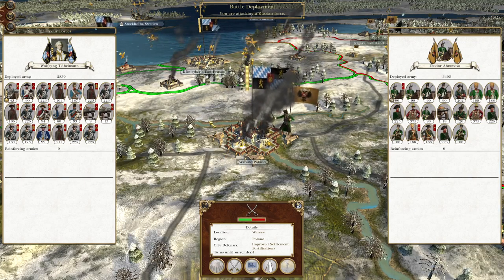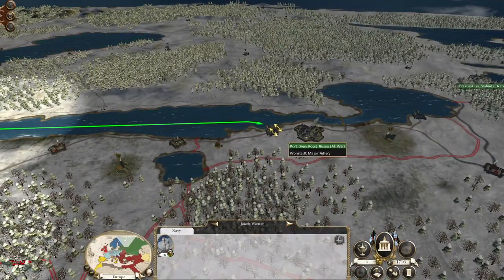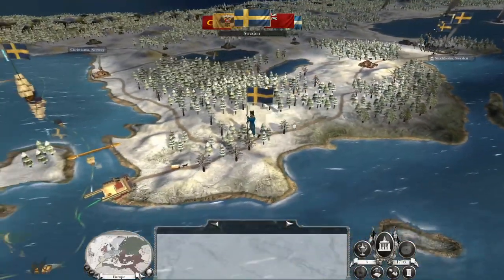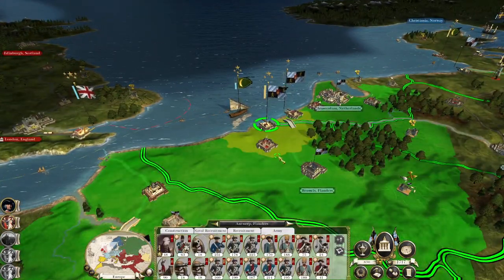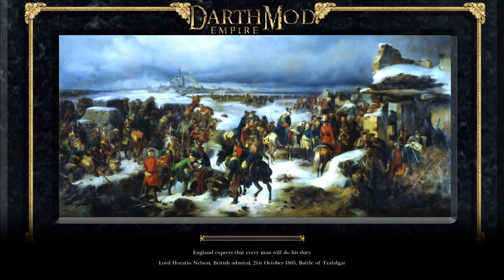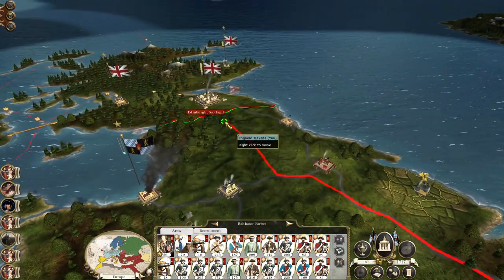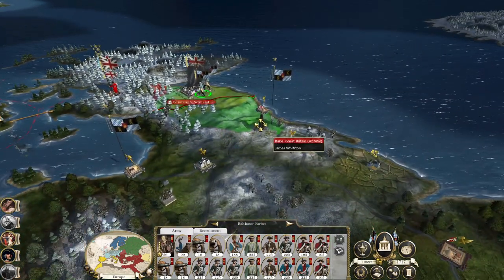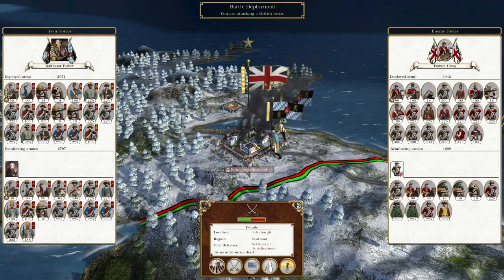Bavaria #19 - Empire Total War: DM - British Invasion!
Hey guys, welcome to the next episode of my Empire Total War Lets Play as Bavaria - in this episode we launch our British Invasion, soon the Empire will be no more!